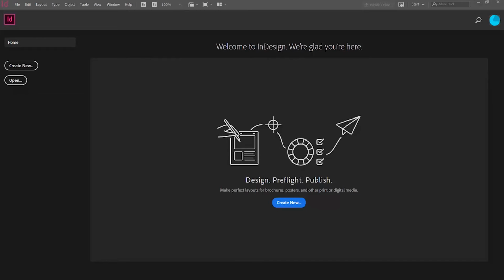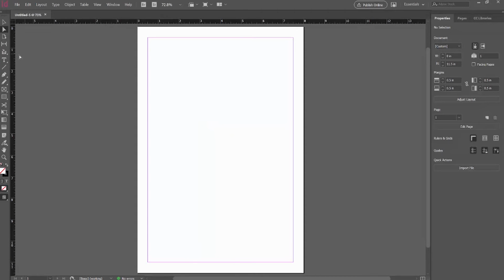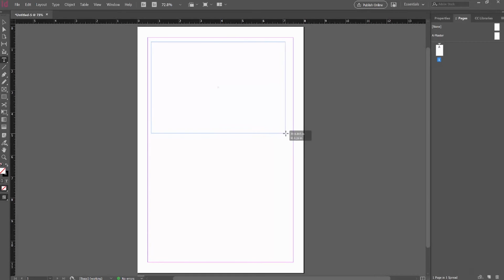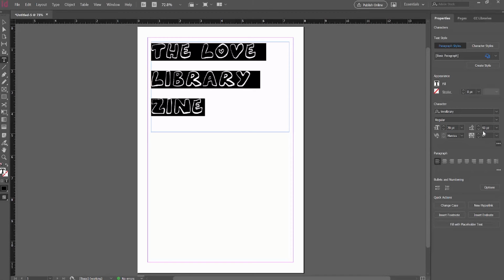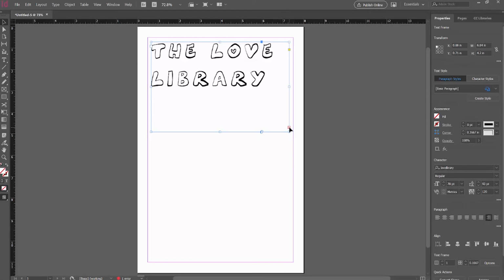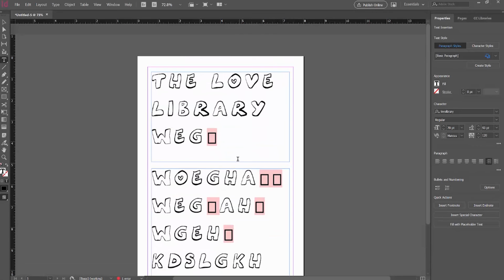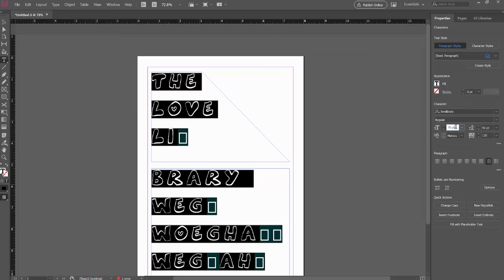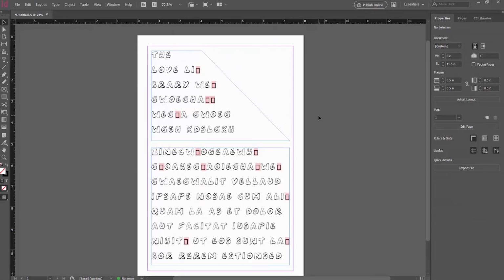Digital Builds: Intro to InDesign Text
Have thoughts to print? Format and tweak text with Indesign!